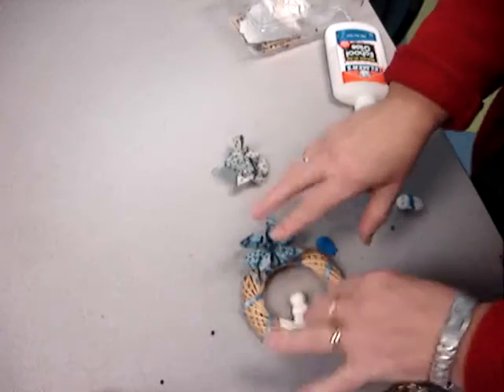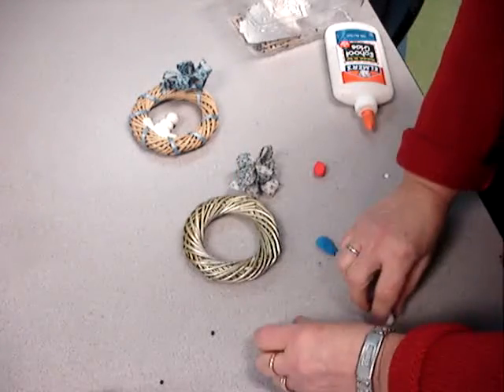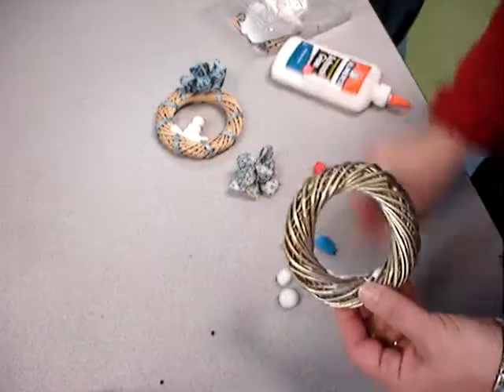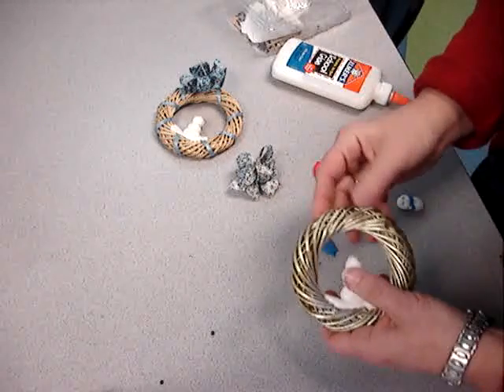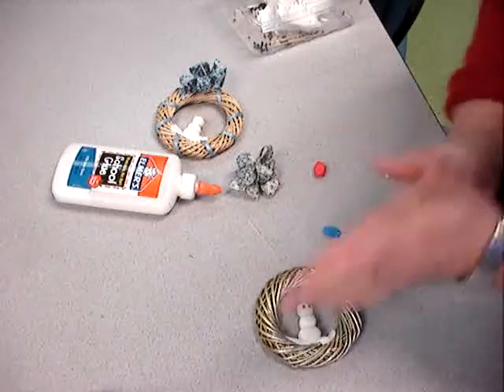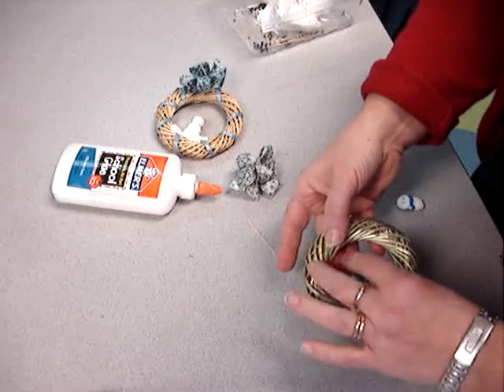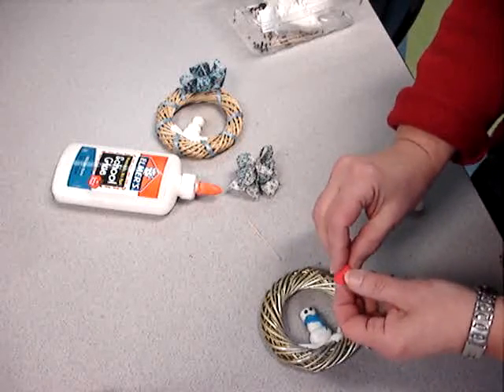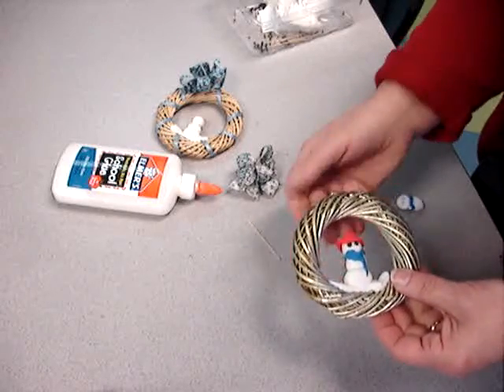Sculpted Snowman on Wreath